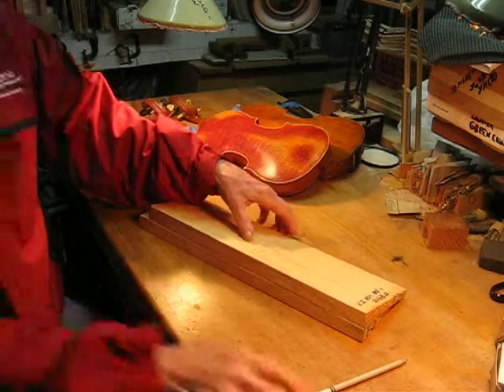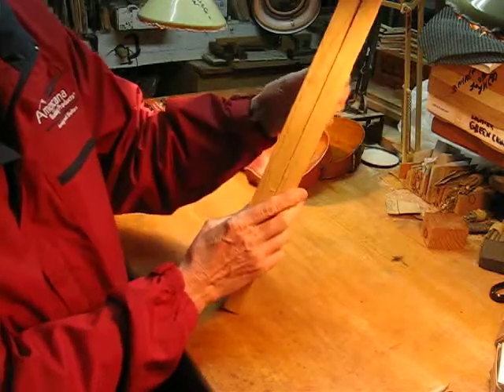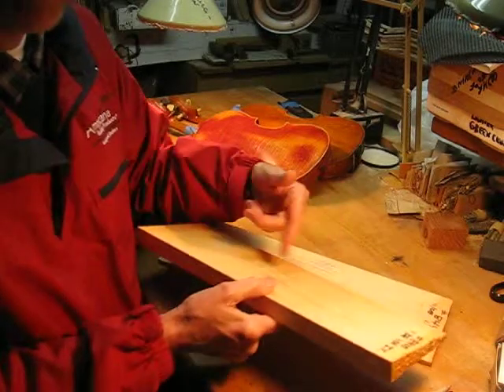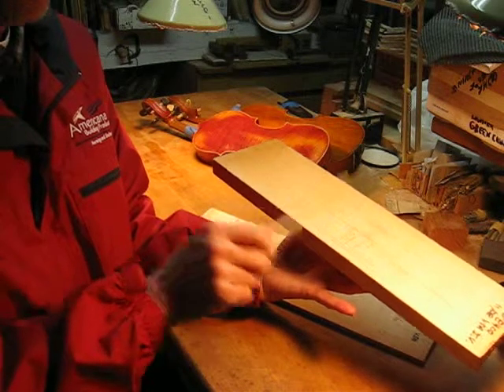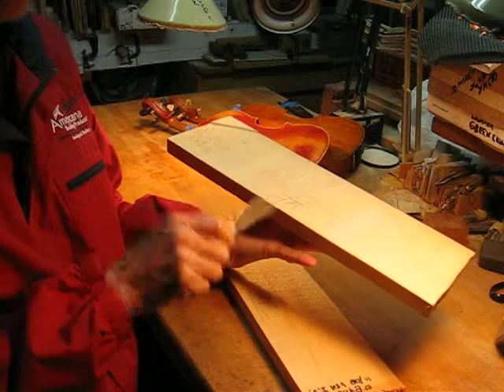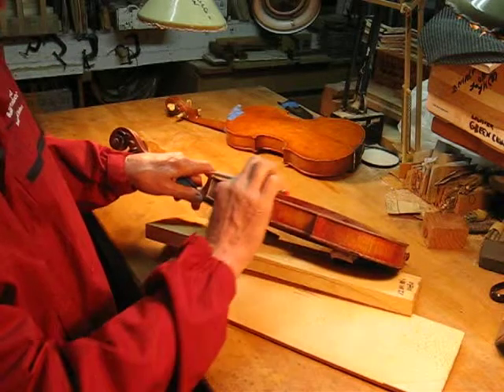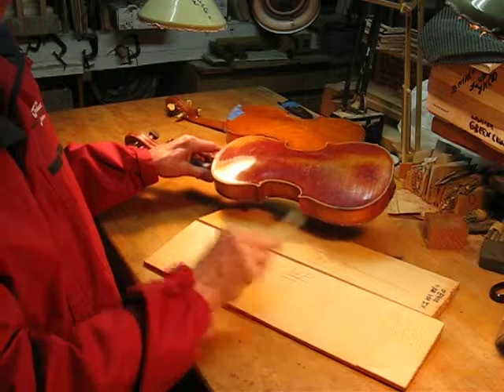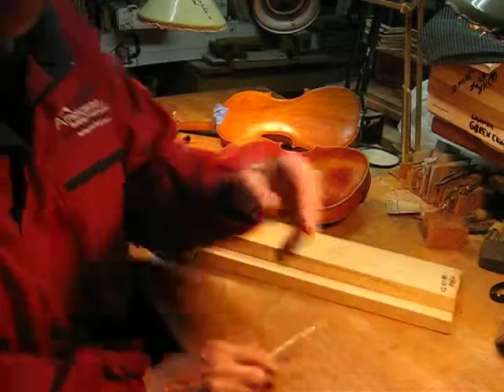Violin Plate Wood Orientation for best sound. Tap and Back plate wood.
..David Langsather Violin maker/ researcher.  This video demonstrates how to select violin plate wood orientation to get the best sound out of the two pieces of plate wood, by showing how the pieces can be evaluated and then be joined together for best sound capability.